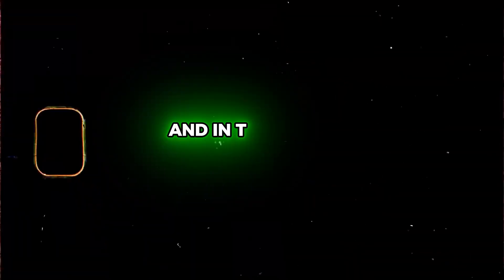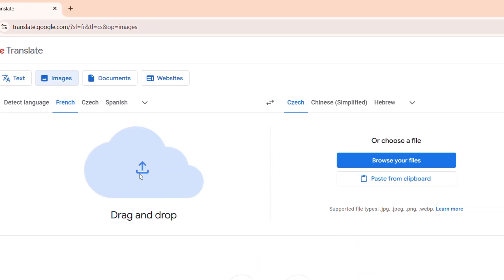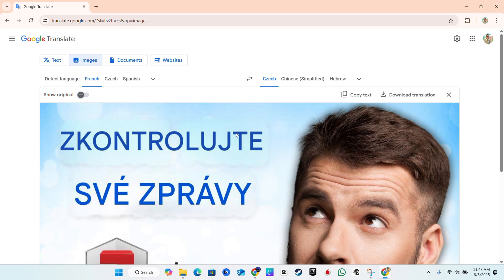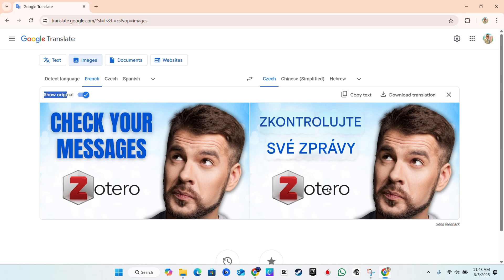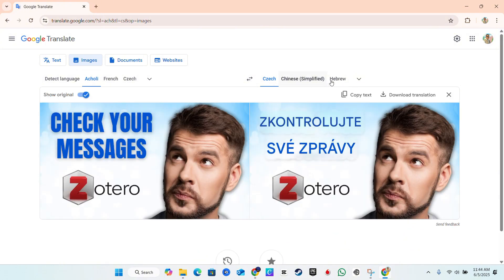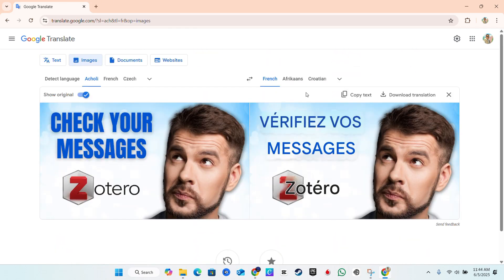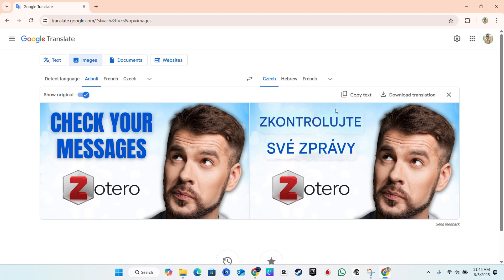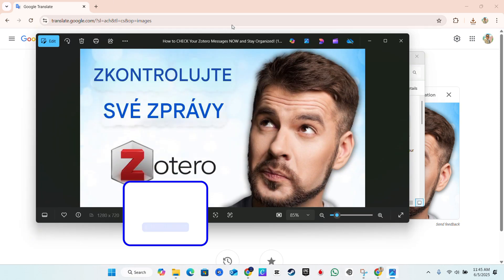How to Translate Text from Images Using Google Translate (2026 Easy Guide)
Want to know how to translate text from an image using the Google Translate app? In this step-by-step 2026 tutorial, I’ll show you how to scan and translate printed or handwritten text in real time using your phone’s camera — with Google Translate’s powerful OCR (Optical Character Recognition) feature.

📱 Perfect for:

Translating signs, menus, documents, packaging

Travelers, students, or anyone needing quick translations from photos

✅ In this video, you’ll learn:

How to use your camera to detect and translate text

How to upload photos for translation

Tips to improve accuracy with image translations

🌍 Works in 100+ languages and supports both Android & iOS!